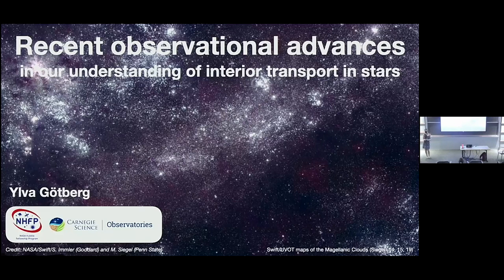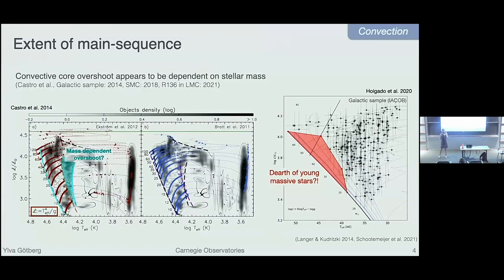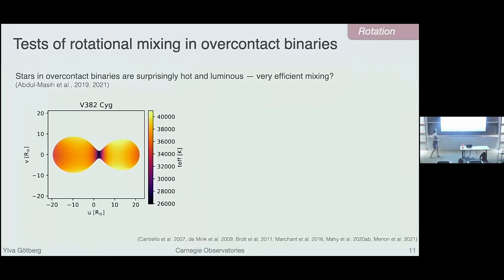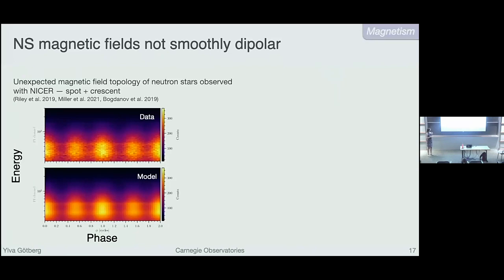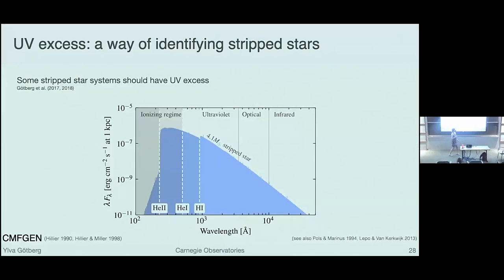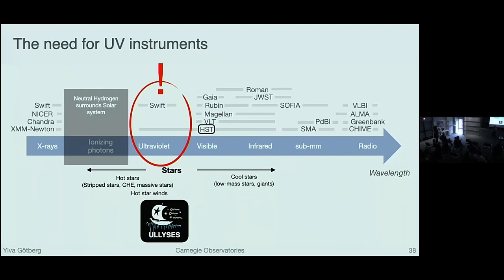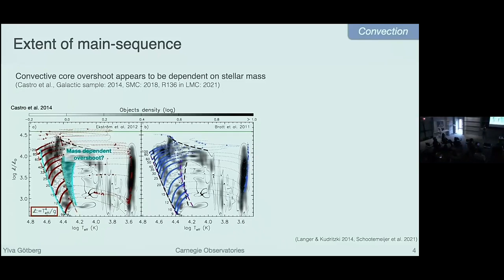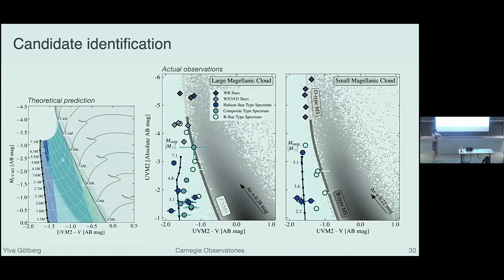An Overview of Stellar Observations ▸ Ylva Gotberg TRANSTAR-C21